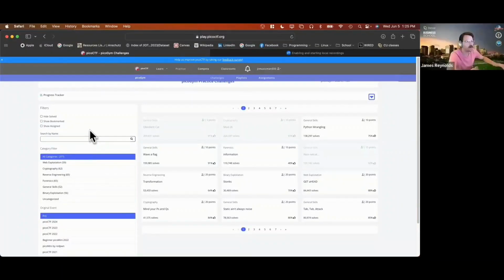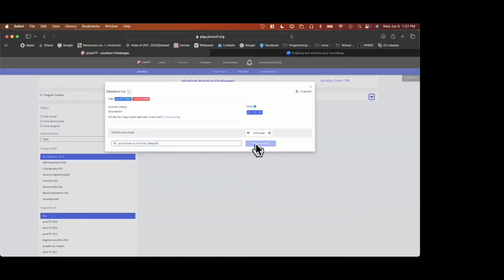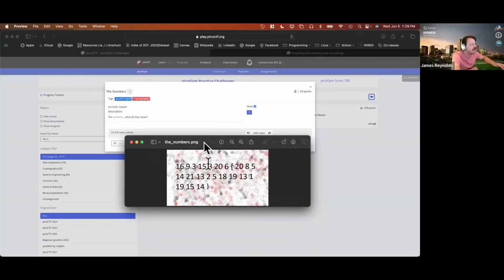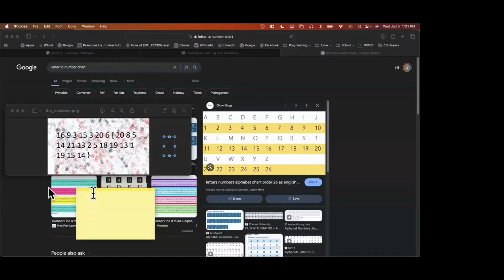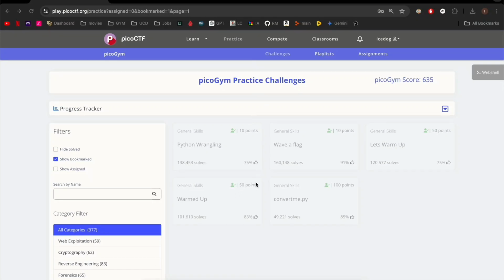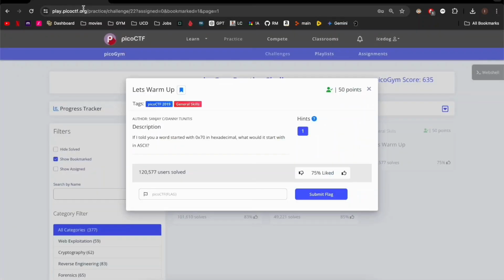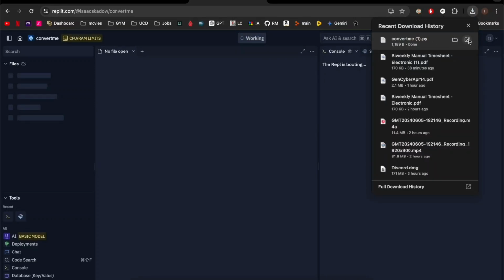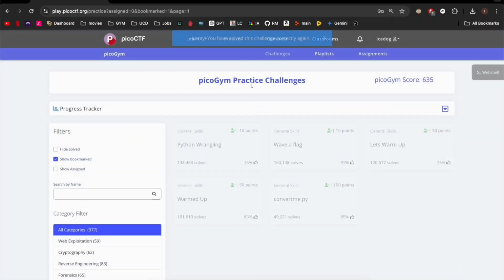CU Denver GenCyber - CTF1 Part 5: picoCTF Exercises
Welcome to the first of two Capture the Flag sessions from CU Denver GenCyber Camp 2024! CTF1 - Part 5 provides a walkthrough of real Capture the Flag exercises using the picoCTF platform.